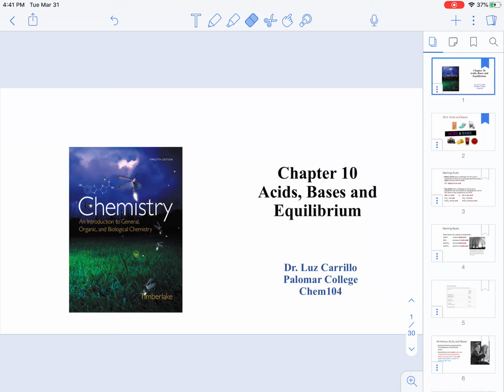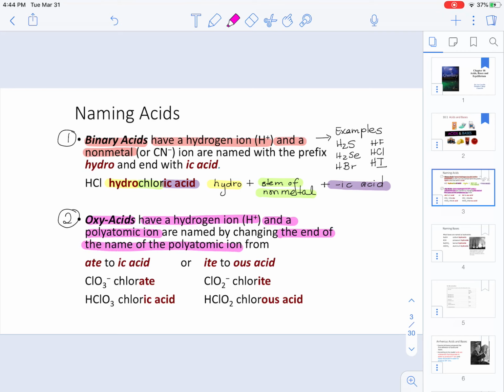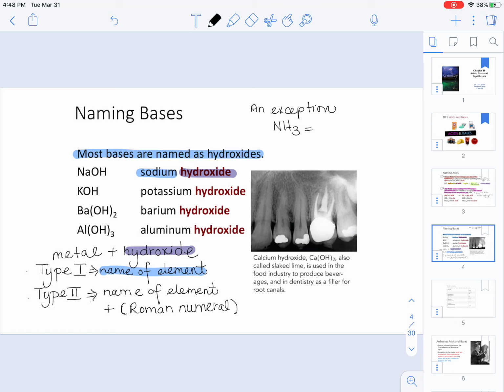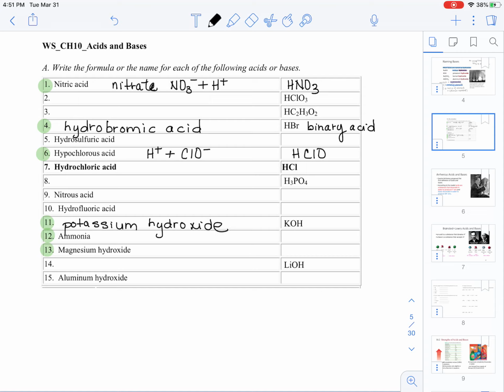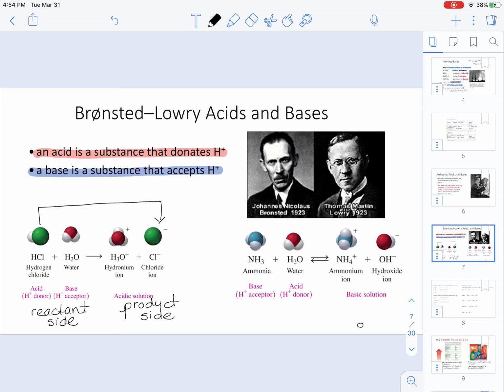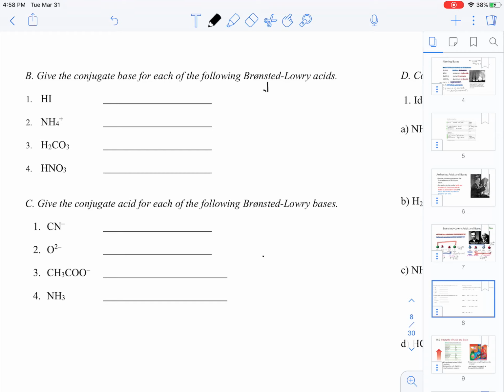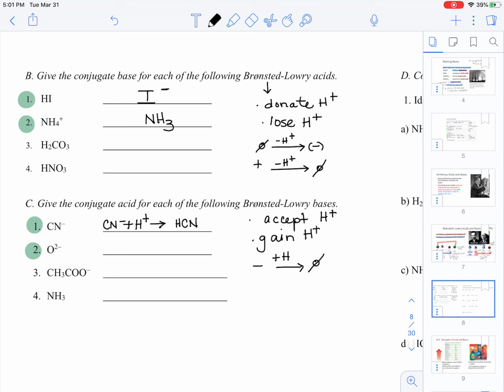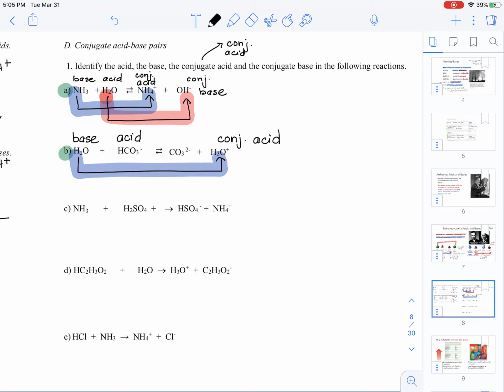CHEM104 CH10 Acids Bases Equilb Part1